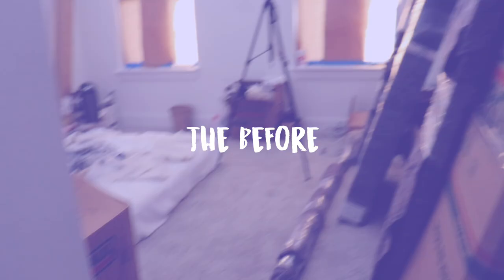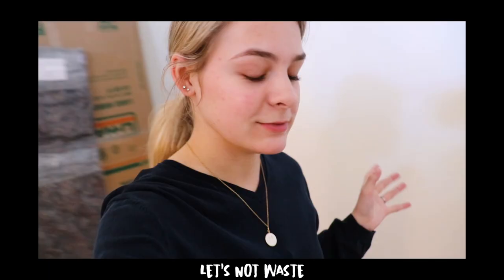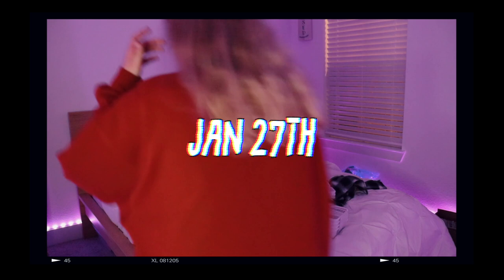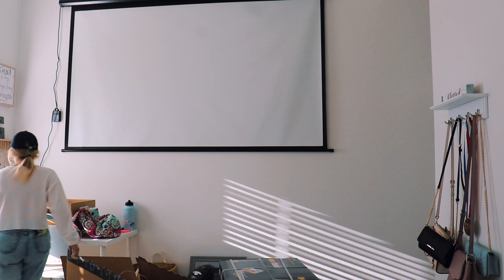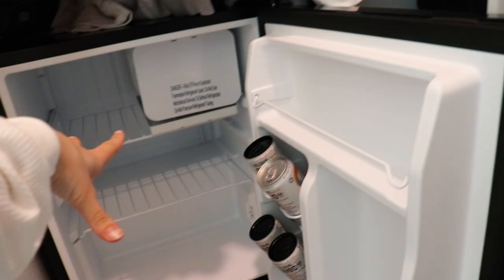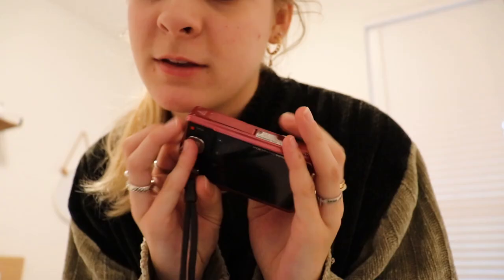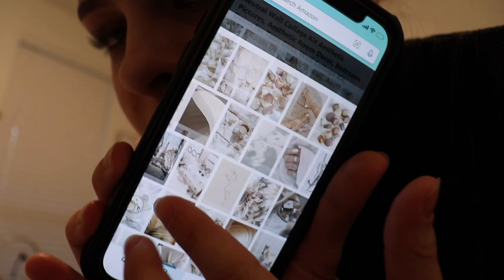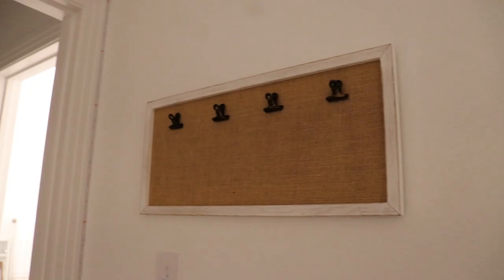aesthetic ROOM TRANSFORMATION!! | projector, skylite, bedding + more!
THE VIDEO WE'VE ALL BEEN WAITING FOR!! My Room Transformation! I'm so beyond excited for y'all to see this video!

MERCH!!
LINK SOON! LAUNCHING NEXT SATURDAY 2/12!!

LINKS:
Projector Screen
Floating Shelves
Jewelry Shelf
Closet Hangers
LED Lights 100ft
Hook Shelf
Floating Shelves
Ikea:
Bed Frame
Bedside Table
Big Mirror
Desk Mirror
MINI FRIDGE

FAQ’s

How old are you? 17 bby!
Where do you live? Dallas, Texasss :)
How tall are you? 4’10, I’m super short hehe

xoxo, g :)